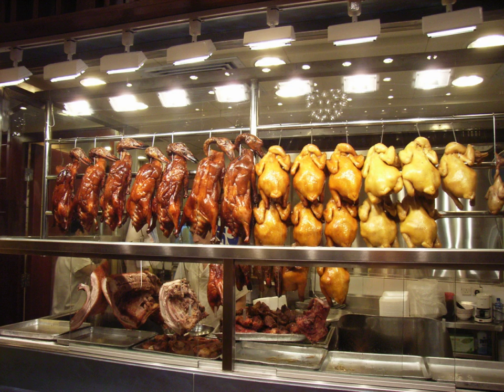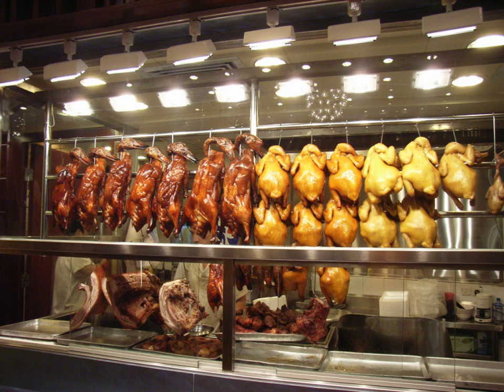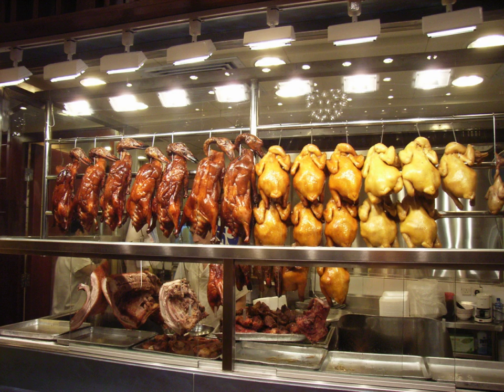Siu mei | Wikipedia audio article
This is an audio version of the Wikipedia Article:
Siu mei

00:00:26 1 Preparation
00:01:15 2 Varieties
00:01:51 3 See also

- Socrates

SUMMARY
Siu mei (Chinese: 燒味; Cantonese Yale: sīuméi) is the generic name in Cantonese cuisine given to meats roasted on spits over an open fire or a huge wood burning rotisserie oven. It creates a unique, deep barbecue flavor and the roast is usually coated with a flavorful sauce (a different sauce is used for each variety of meat) before roasting. Siu mei is very  popular in Hong Kong and Macau.